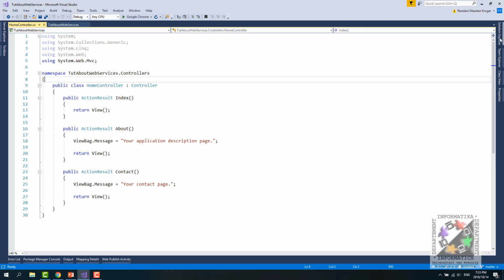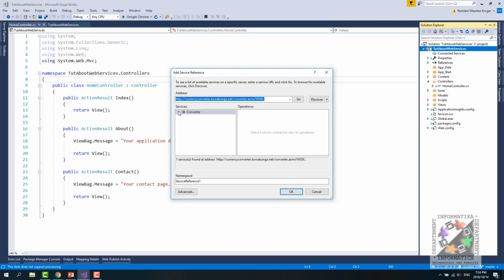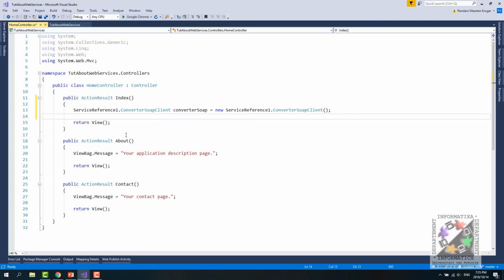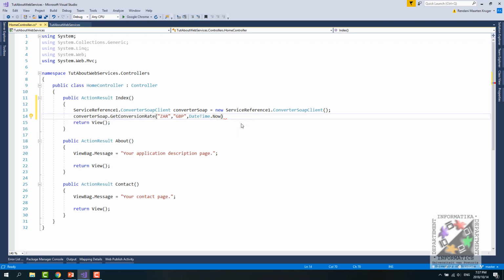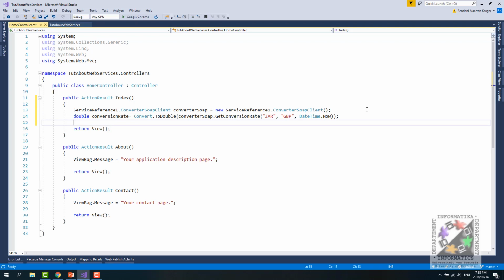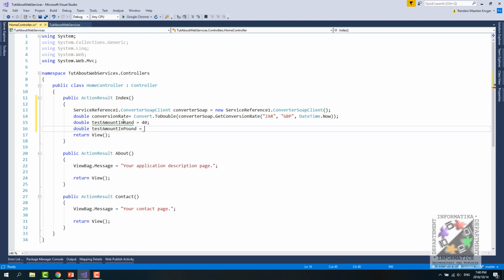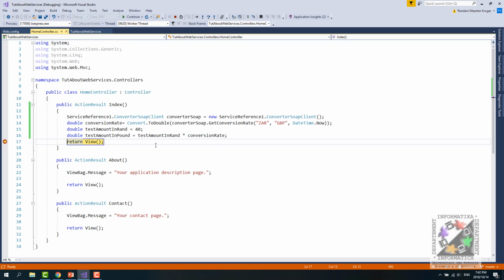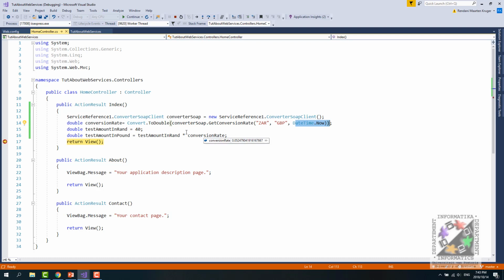INF 272 Web Services Tutorial